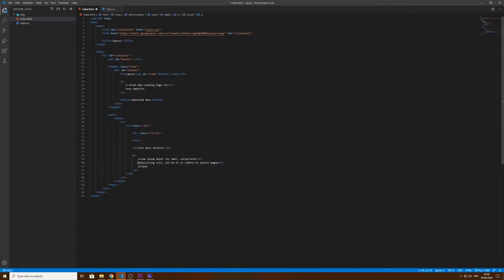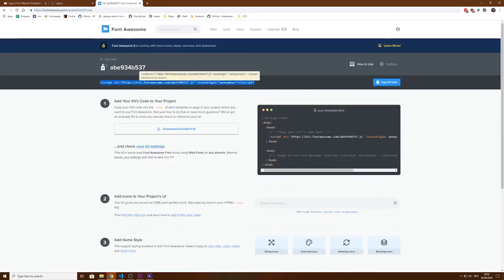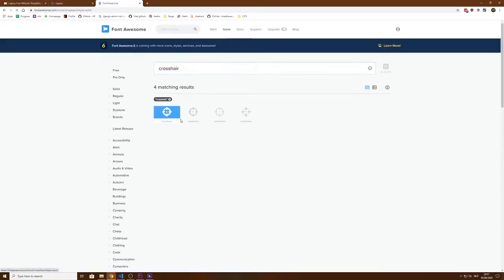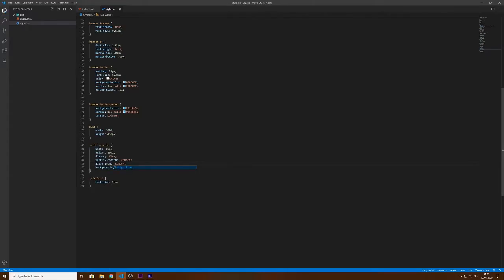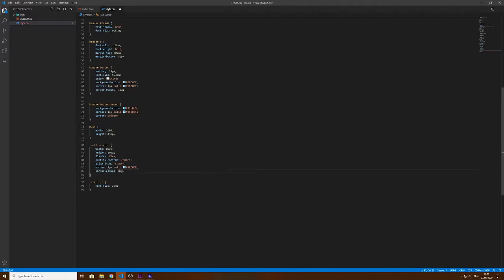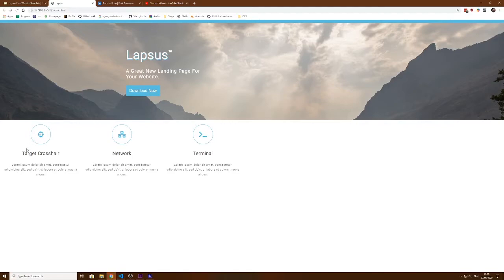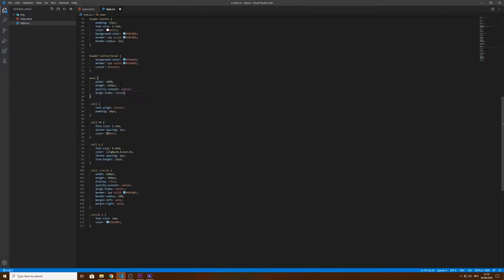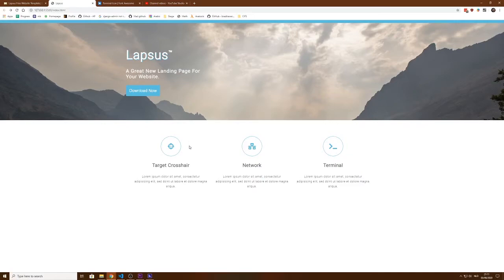Lapsus | HTML & CSS Template Tutorial (NO FRAMEWORKS) - Part 2